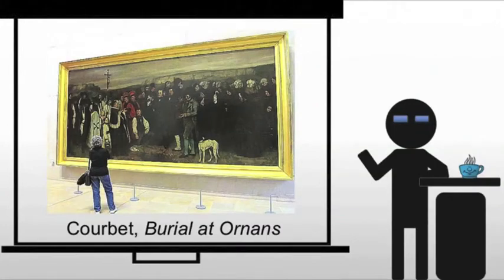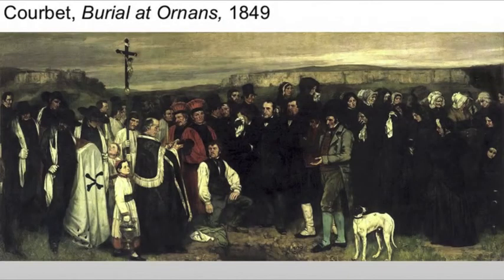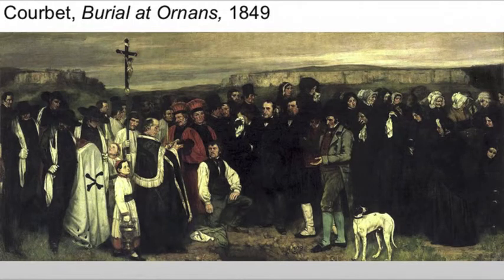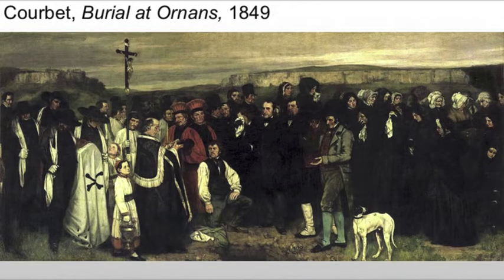Courbet Burial at Ornans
Courbet's Burial at Ornans